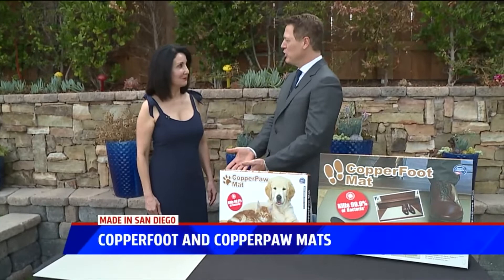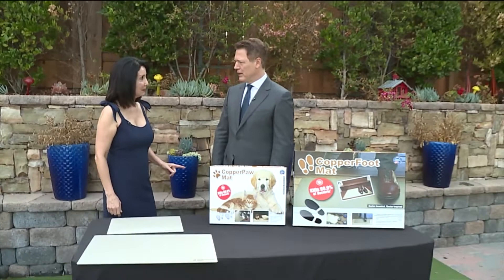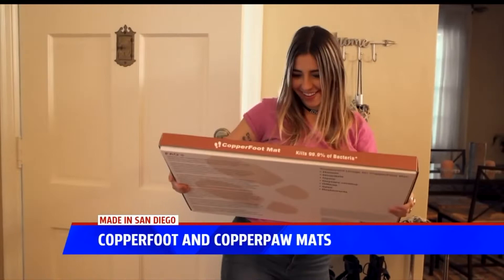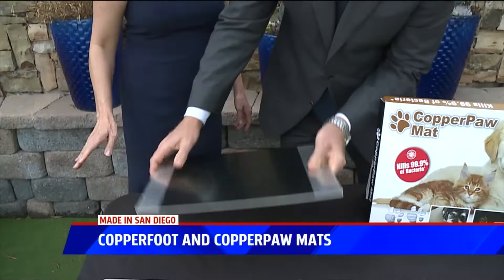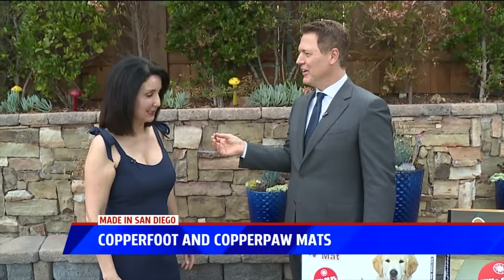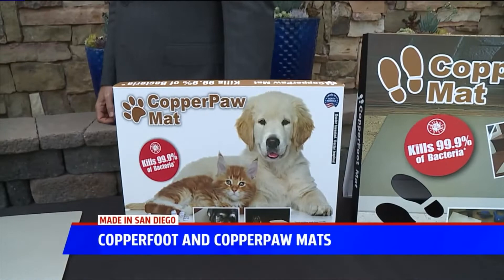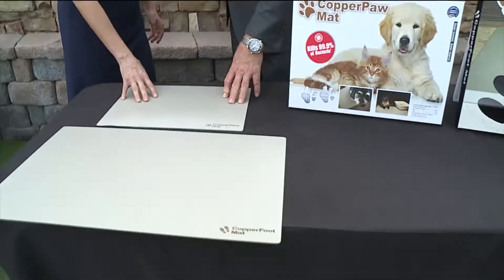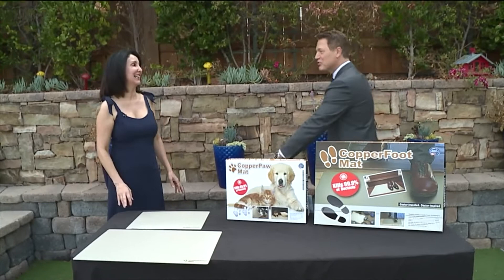CopperFoot Mat News Segment